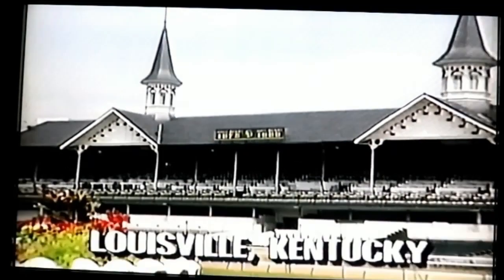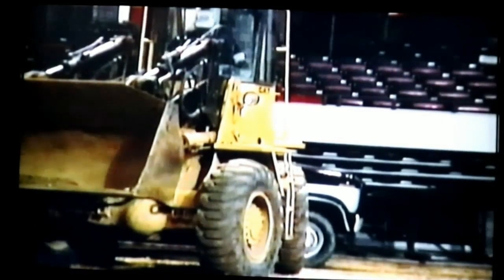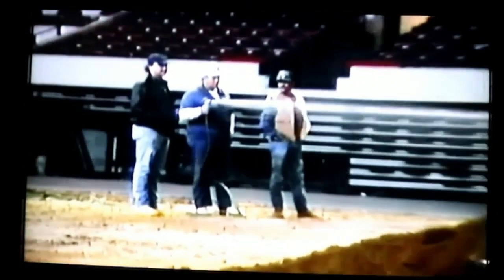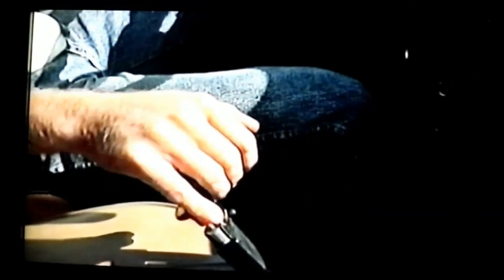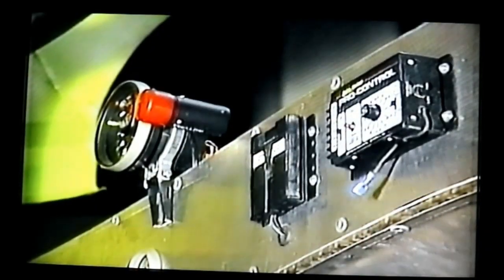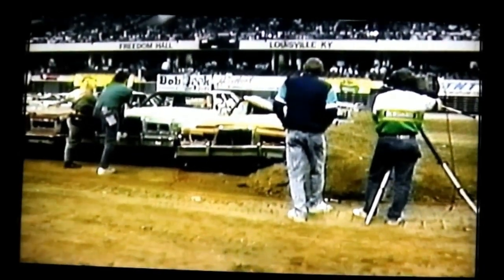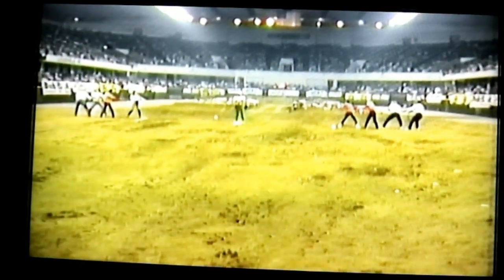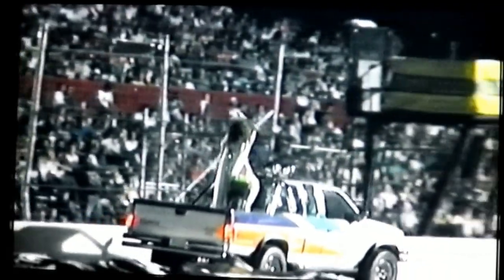battle of the monster trucks to the death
# video contains insights of TNT motorsports #